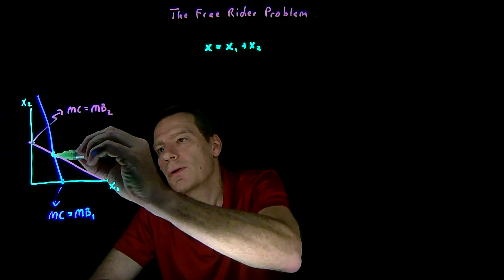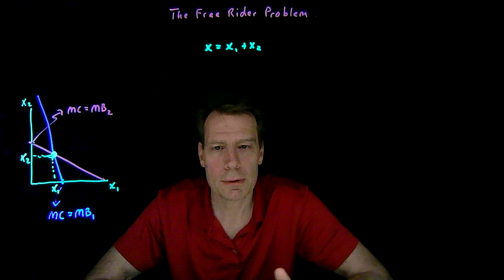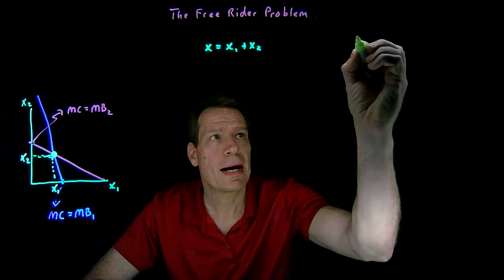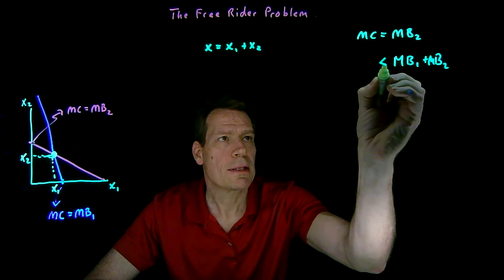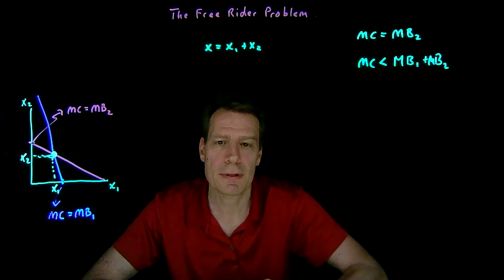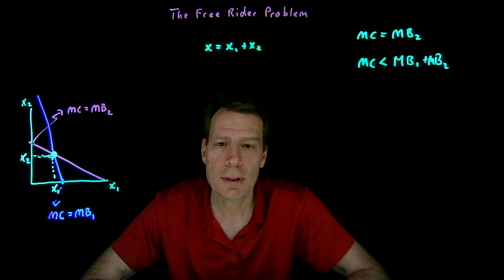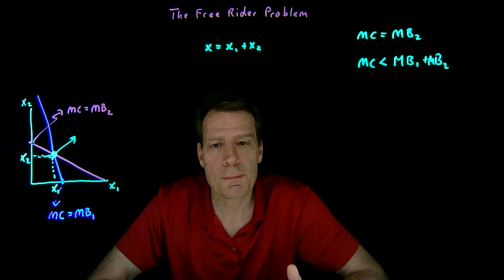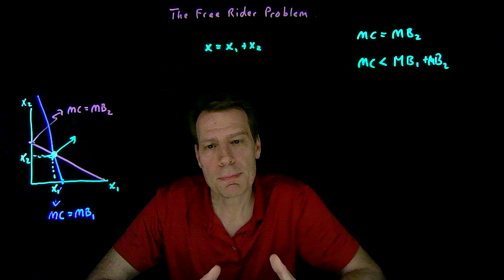29.2.The Free Rider Problem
This video introduces the free rider problem and relates it to private provision of public goods.